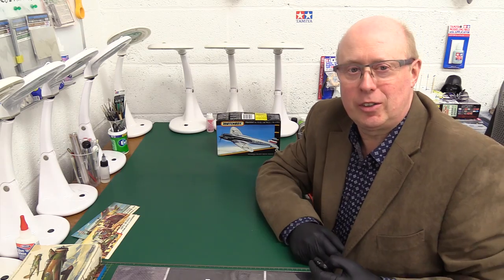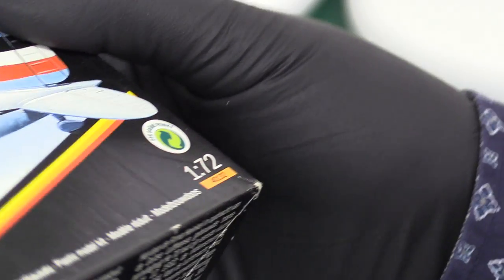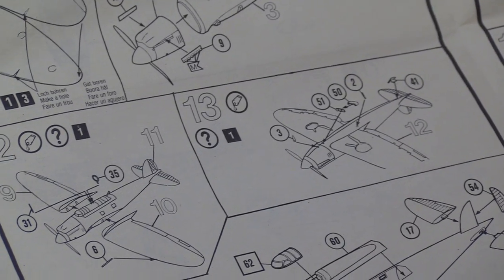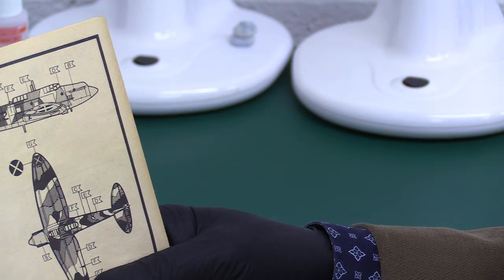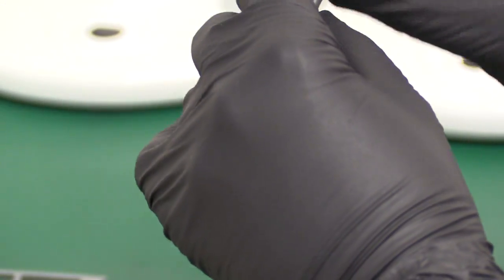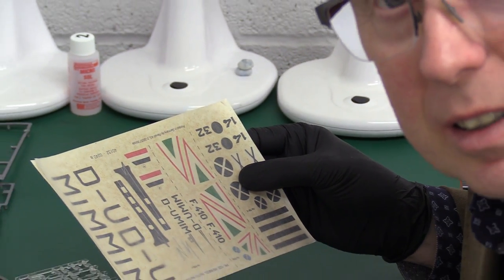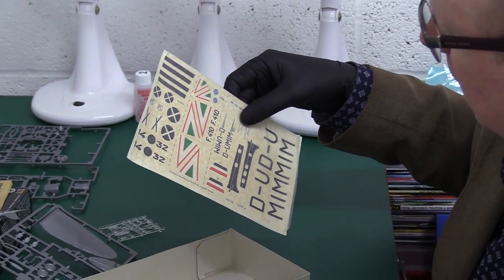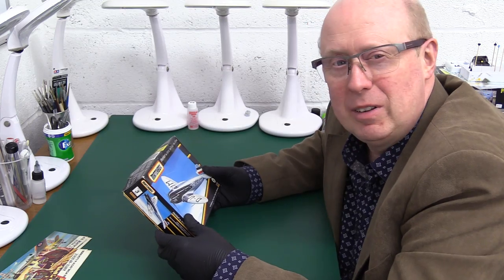Matchbox Heinkel He 70 1/72 review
As this year marks the Matchbox model kit brands 50th Anniversary, I thought we should maybe wallow in some more '70's nostalgia, in 3 colours of plastic! Lol
My 'Matchbox March' series of vids looking at publications about the Matchbox range and three forthcoming Matchbox review vids of Kits I have not seen before.
Here we review the interesting-looking Heinkel He 70 ! .